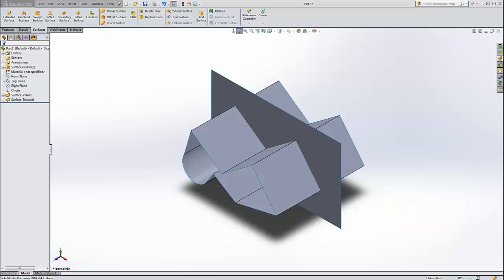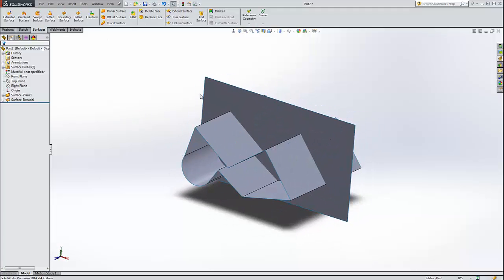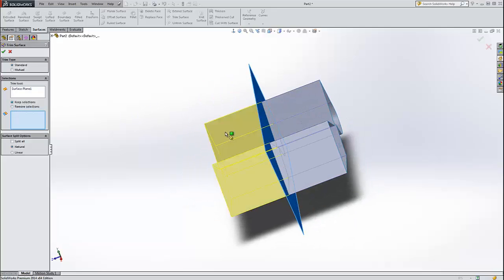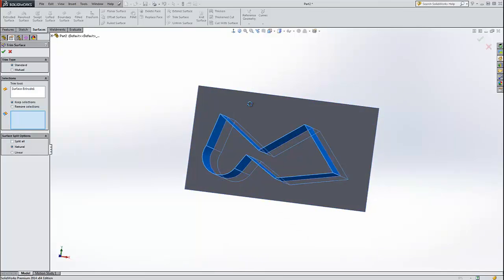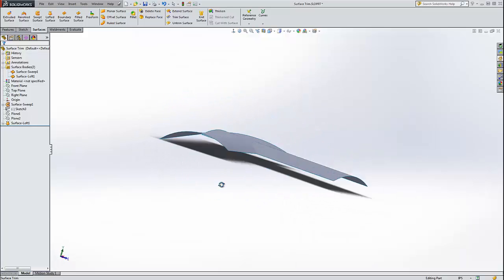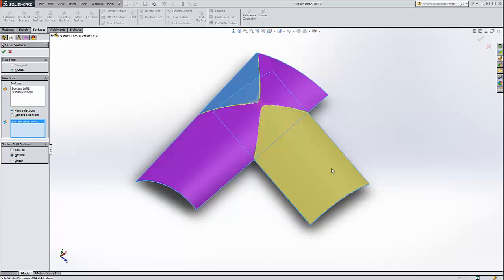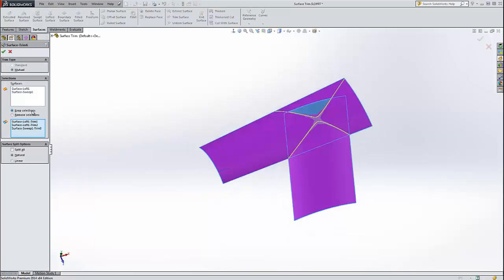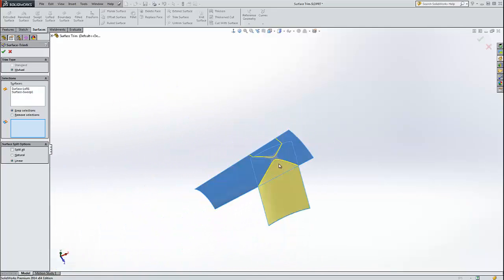SOLIDWORKS – Trim Surfaces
Learn how to use the Trim Surfaces tool, the difference between tool and body, and how to use Mutual Trims in SOLIDWORKS.